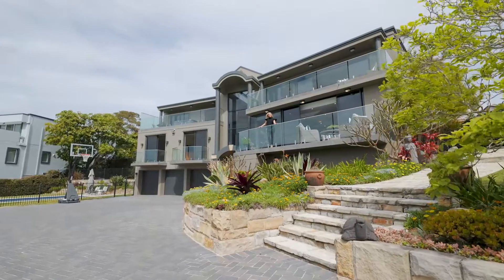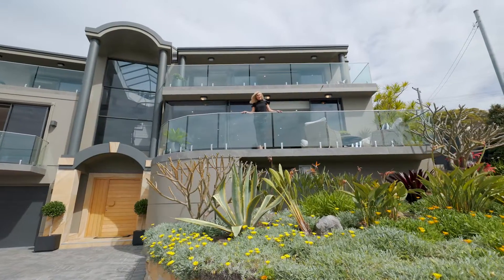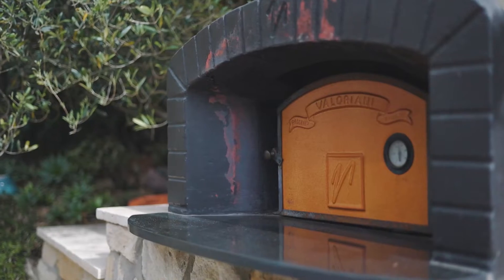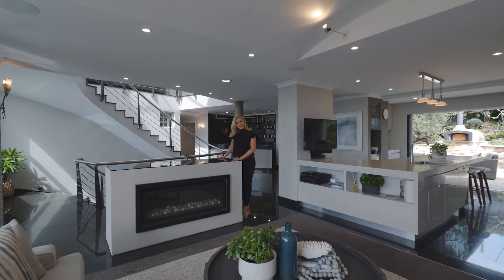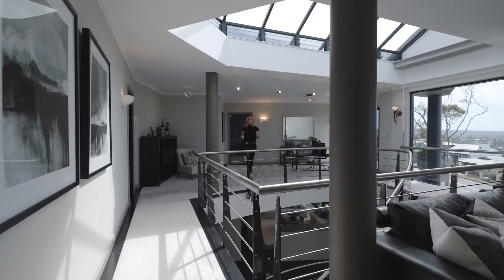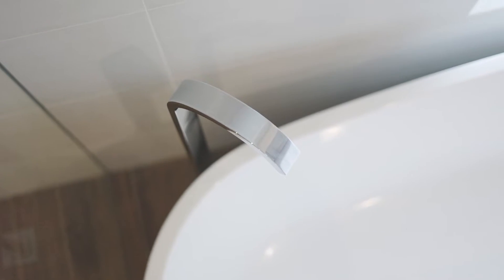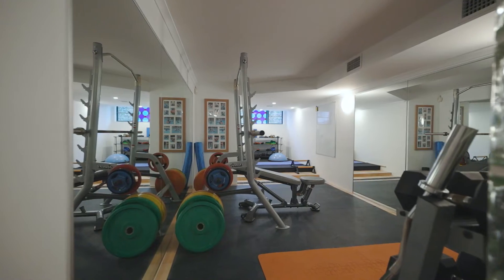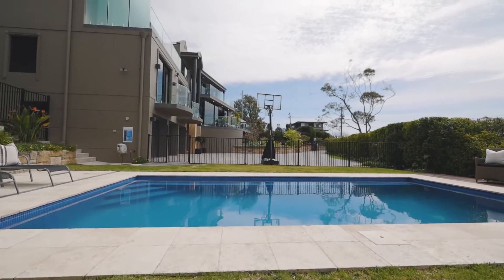4 Fisher Street, Balgowlah Heights | Phillip Wright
Luxury estate with show-stopping views

Relaxed family living is elevated to an impressive new level of luxury and sophistication in this spectacularly positioned home. Fitted with every conceivable comfort, with stunning elevated views over Manly Cove, and an easy walk from Tania Park and beautiful Forty Baskets and Reef beaches, this is a home the whole family will adore for years to come.

- Expansive north-eastern facing grounds with gas heated magnesium pool
- Ground level full gym, steam room and shower bathroom
- Six generous bedrooms, all with ensuites, built-ins and ceiling fans
- Large private entertaining courtyard with Italian pizza oven and bbq
- Caesarstone gas kitchen with European appliances and a separate bar area
- Multiple north-facing al fresco terraces with stunning harbour views
- Freestanding Escea fireplace; LAN with cat cabling throughout
- Outdoor spa on one of the upper terraces with breath-taking views
- State of the art media room with 115 inch screen and 7:1 surround sound B&W speakers
- Outdoor speakers by the pool and in the pizza / bbq area
- Auto gate with intercom; triple remote garage plus entertain a myriad of guests knowing you have plenty of off-street parking for up to 15 cars.

For more information on this property please contact Phillip Wright on 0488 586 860.